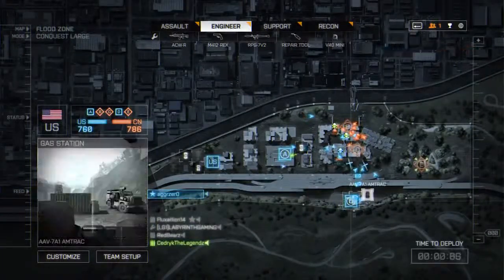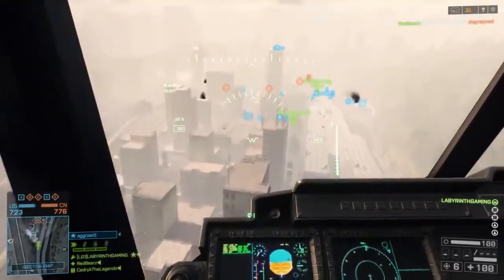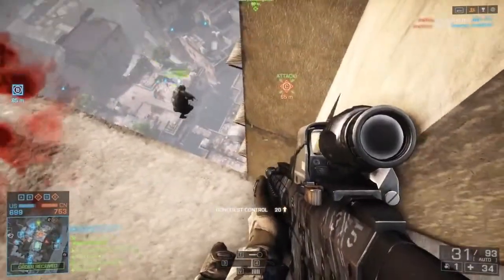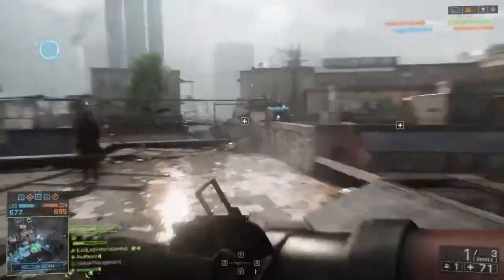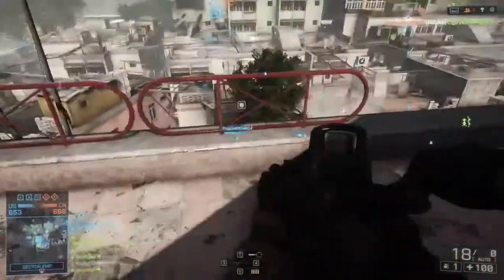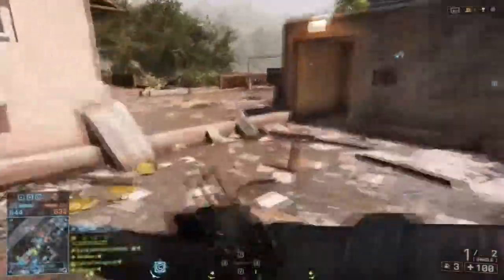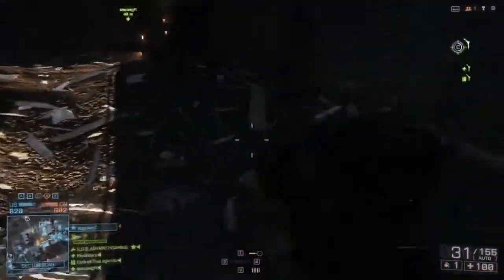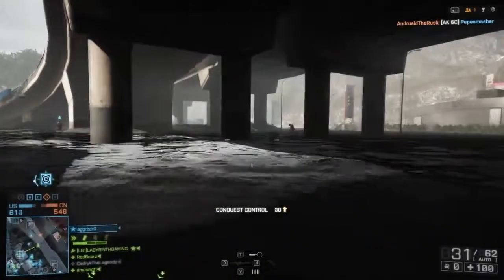Battlefield 4 ACW R Weapon Review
Battlefield is a series of first-person shooter video games that started out on Microsoft Windows and OS X with its debut video game, Battlefield 1942, which was released in 2002. The series is developed by Swedish company EA Digital Illusions CE and is published by American company Electronic Arts. The series features a greater focus on large maps, teamwork and vehicle warfare than traditional first-person shooters. The PC games in the series are mainly focused on online multiplayer. The Battlefield series has served more than 50 million players worldwide as of 2012,[1] across 11 games and 12 expansion packs released since its inception in 2007. The series has a recognizable 6-beat sting.